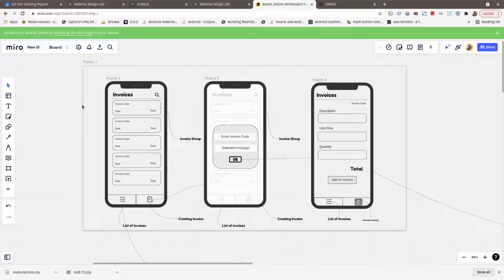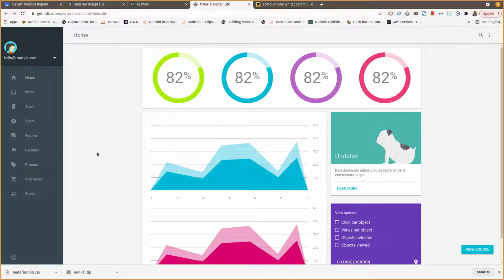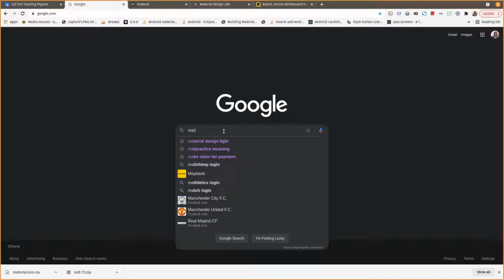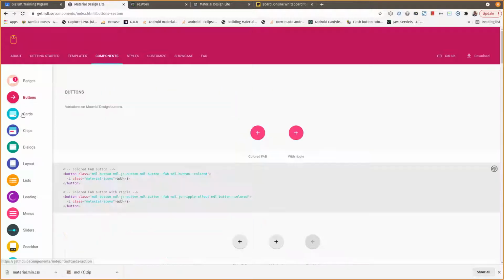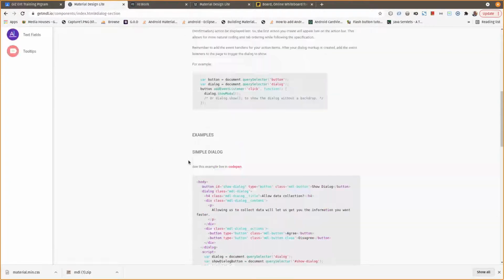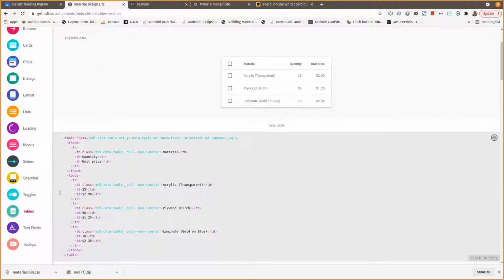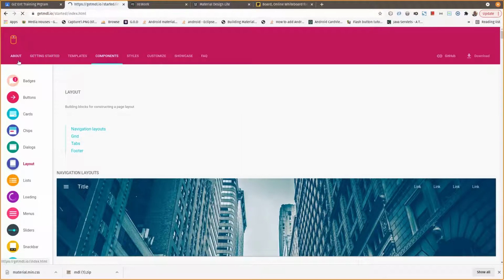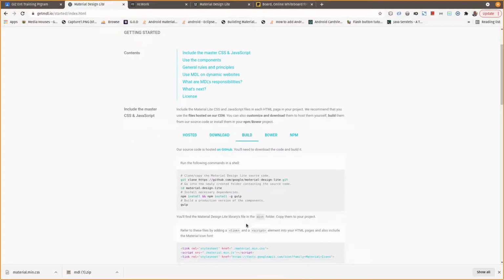Invoice Generator part 5 (choosing your library - Material Design Lite )